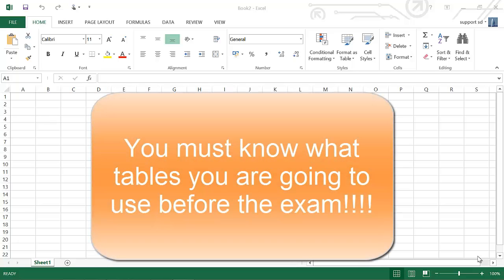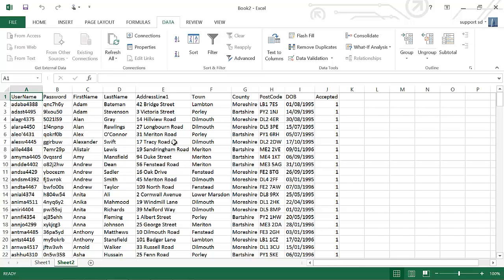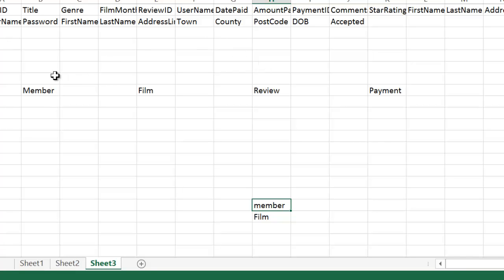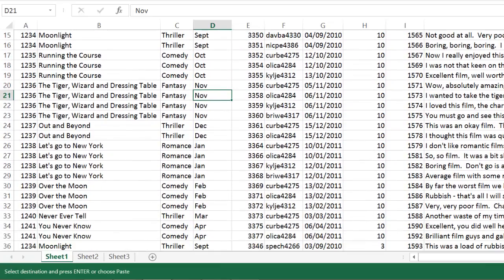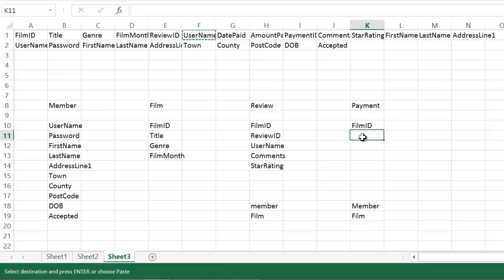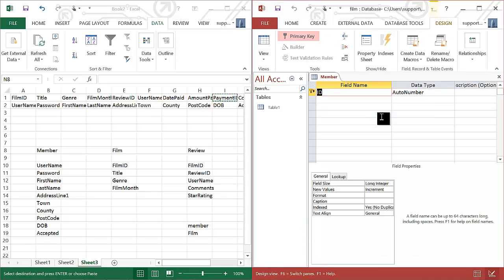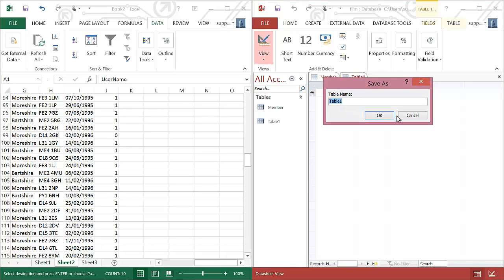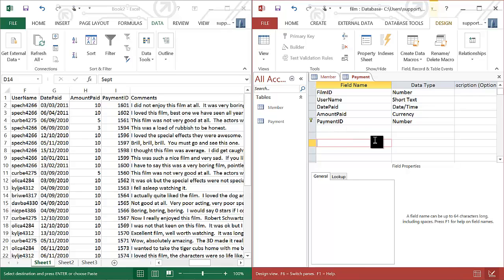Unit 7 exam - setting up the tables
This video shows how, by using the data and excel, you can decide on the exact fields you will need for your database.